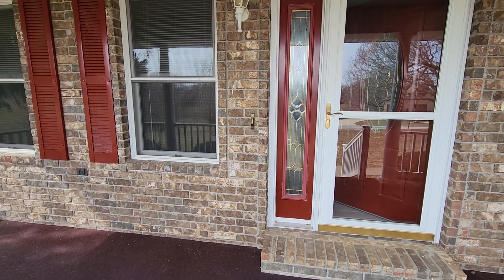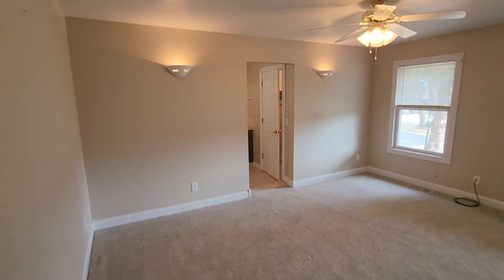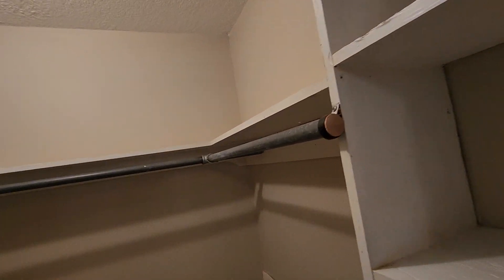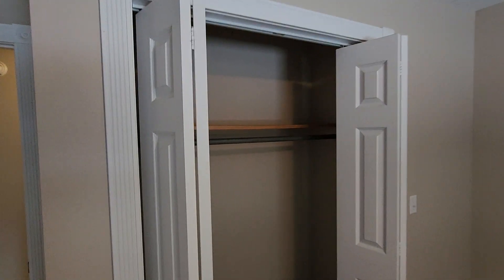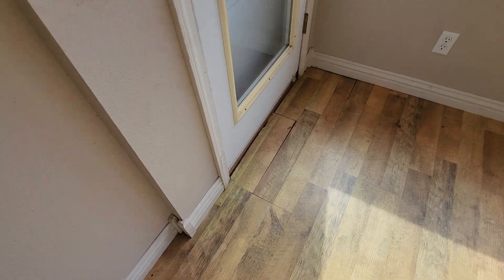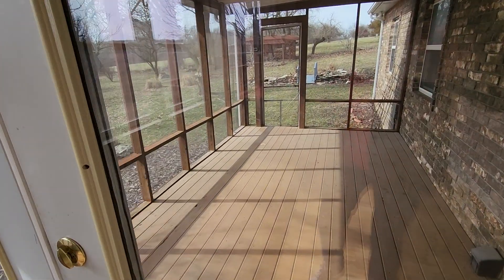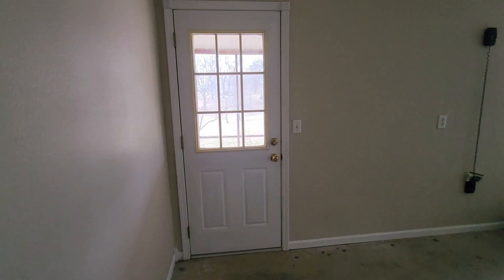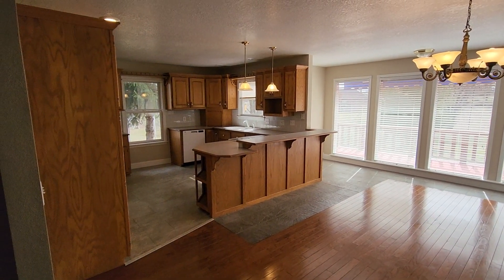11822 Benton Lane, Cassville (Inside)